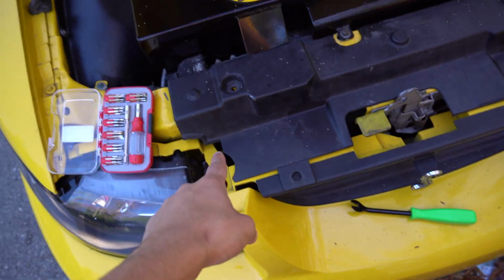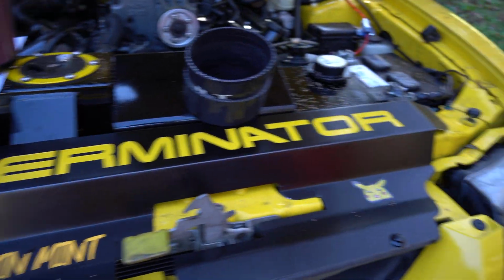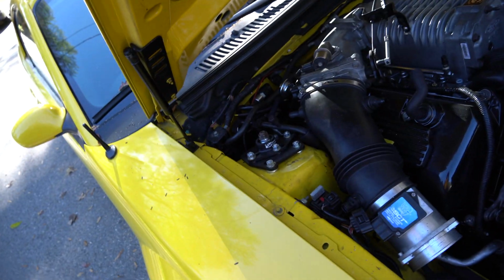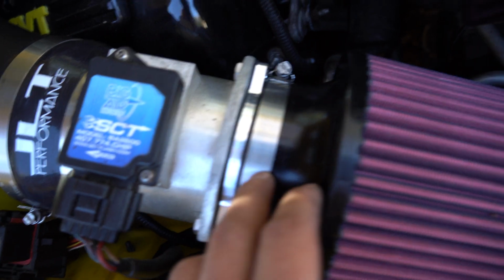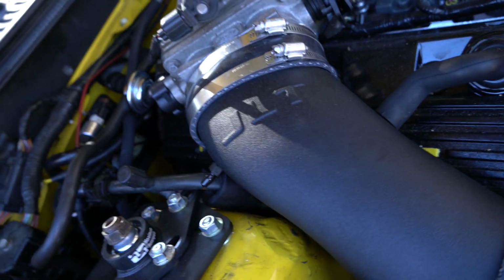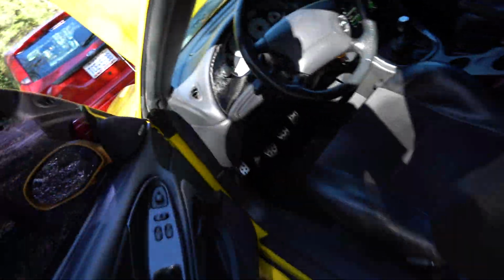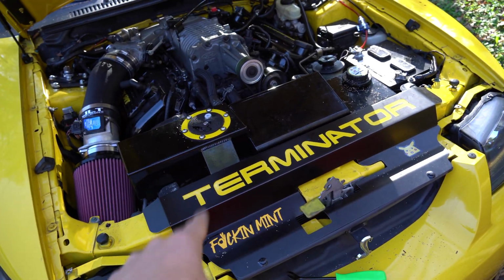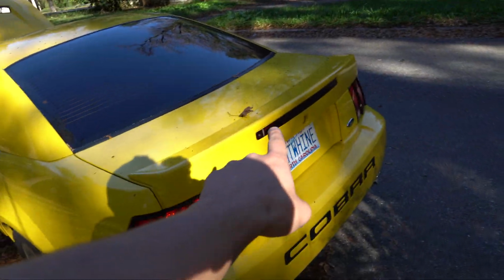INSTALLING MY JLT CAI AND NEW RADIATOR COVER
As we get ready for the dyno, we install my jlt cold air intake! We also put this dope radiator cover on the car to make under the hood look sexier!